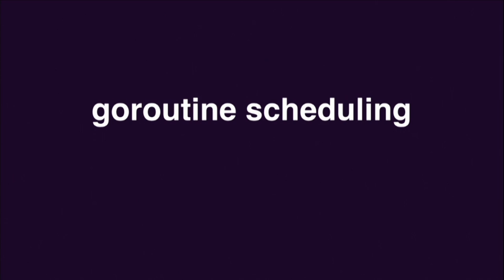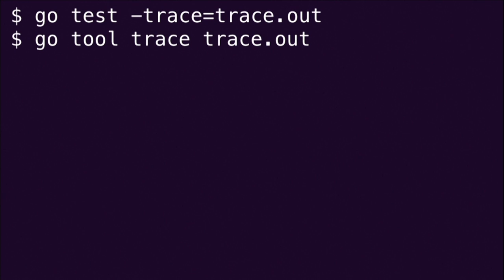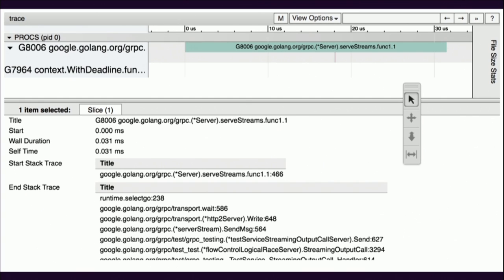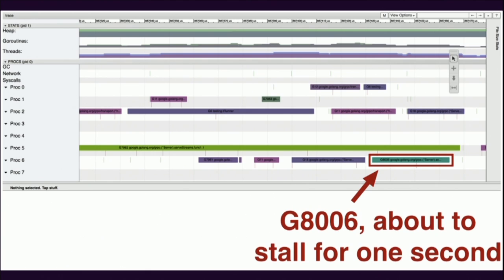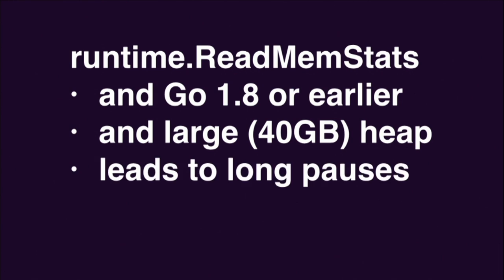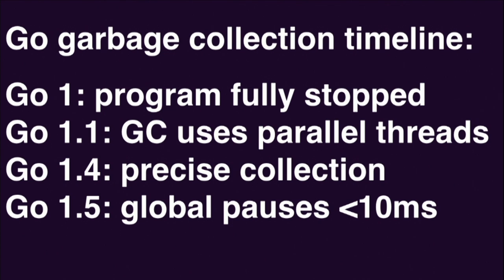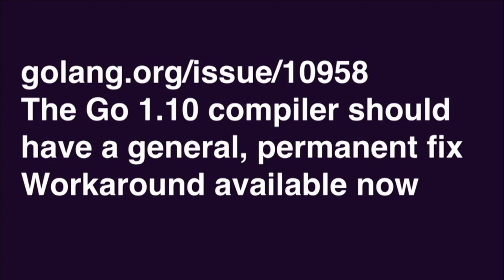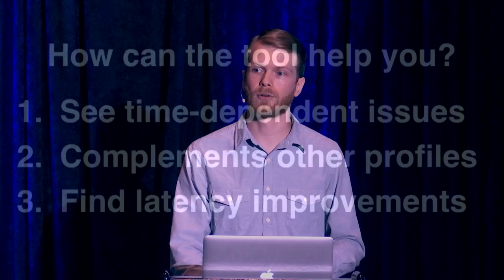GopherCon 2017: Rhys Hiltner - An Introduction to "go tool trace"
The execution tracer (go tool trace) is one of Go's most powerful diagnosis tools, but its power and complexity make it difficult to learn. See how it can help you understand goroutines' interactions in great detail, uncovering latency bugs and logical races.